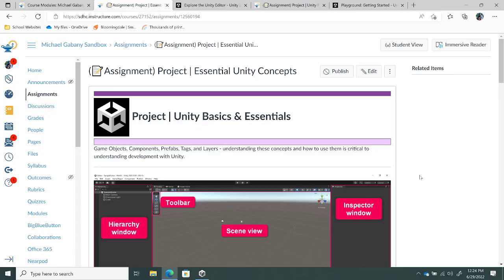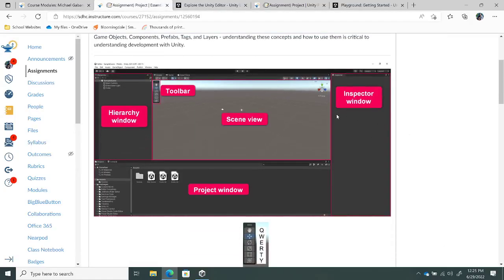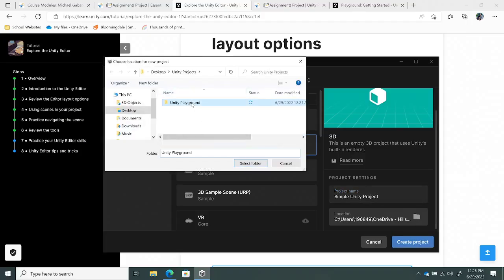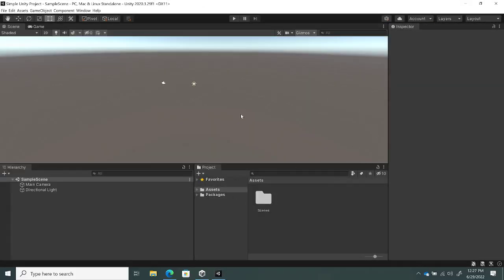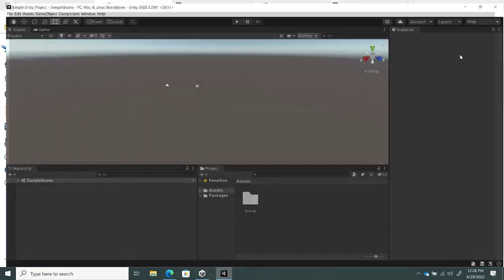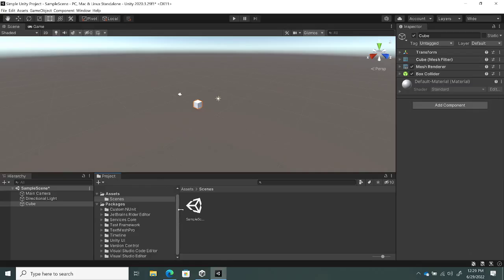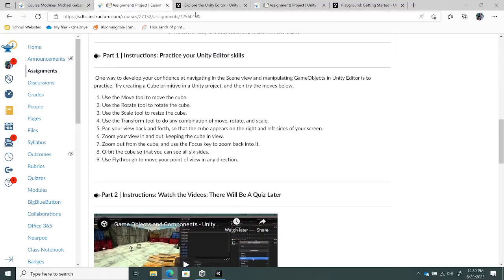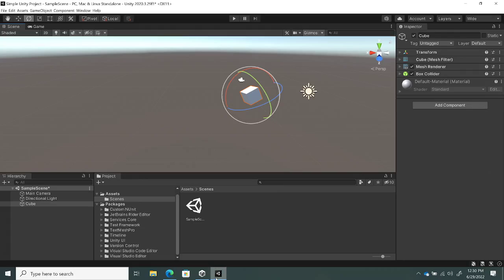Unity Basics & Essentials | Navigation